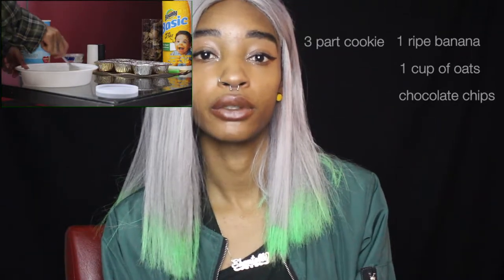What I Ate Today| Easy AF Veggie Meals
Welcome back beautiful people. This one is for all my veggie lovers and healthy eaters! Hope you enjoyyyyy